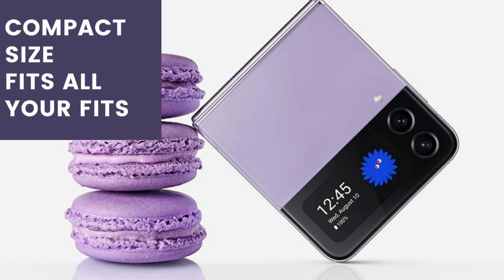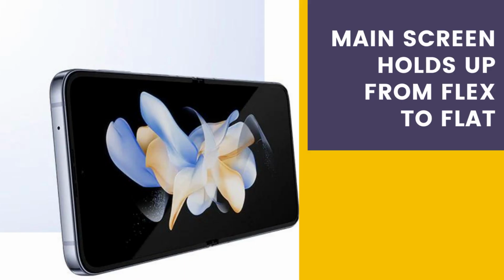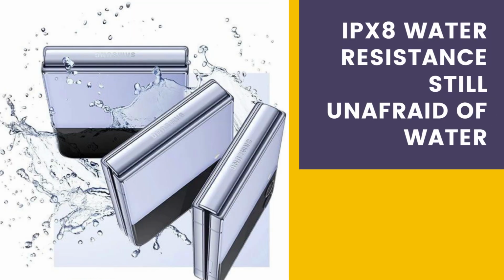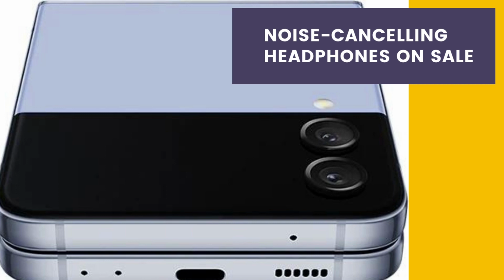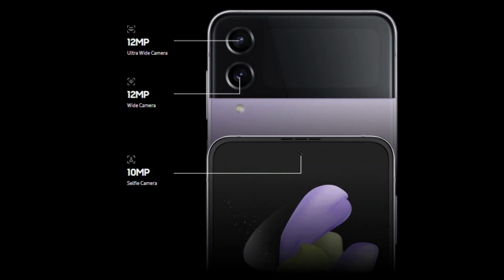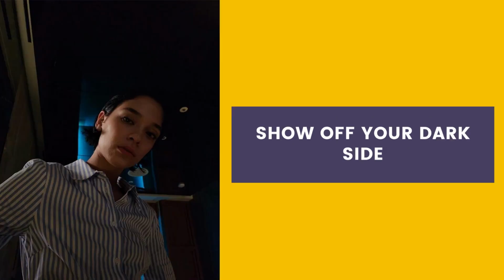Samsung Galaxy Z Flip 4 Review, Specifications & Deals - HotTechGuru com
Looking for the best deals on Samsung Galaxy Z Flip 4G? Look no further! At HotTecGuru, you can get the best deals on the Galaxy Z Flip 4G.